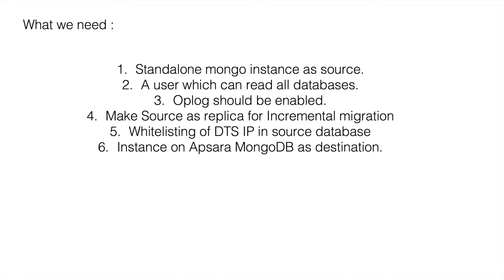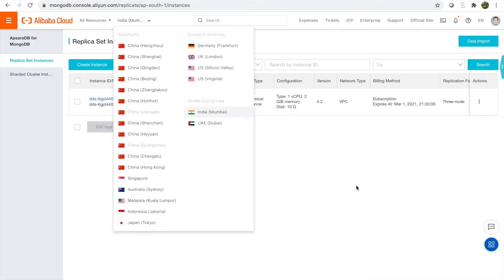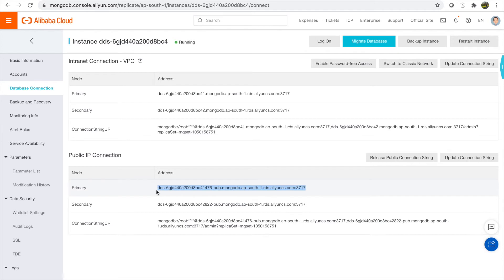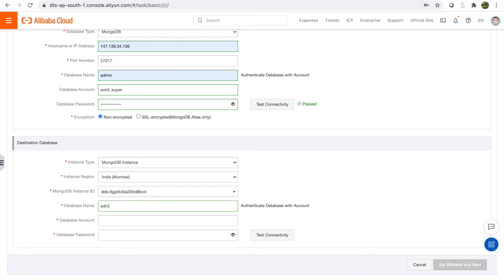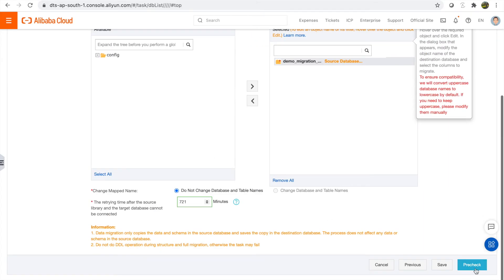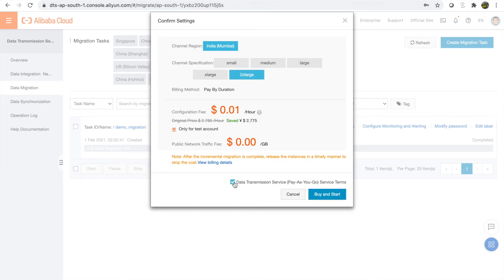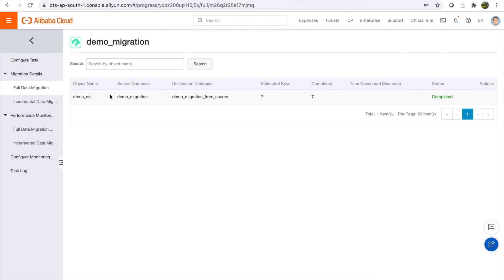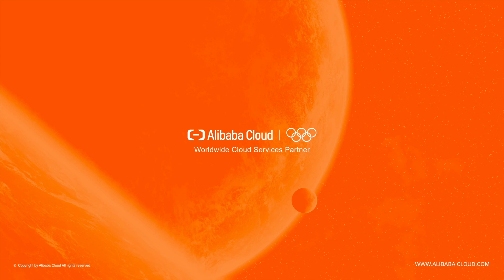1. MongoDB Migration (Part II) - AWS EC2-hosted MongoDB to ApsaraDB for MongoDB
In just one cup of coffee, you will see how to migrate EC2-hosted standalone MongoDB to ApsaraDB for MongoDB on Alibaba Cloud via DTS. Totally 3 steps involved:
1. Change your standalone MongoDB to Replicaset
2. Create DTS task to migrate full and incremental data
3. Double check the data from both source and the target